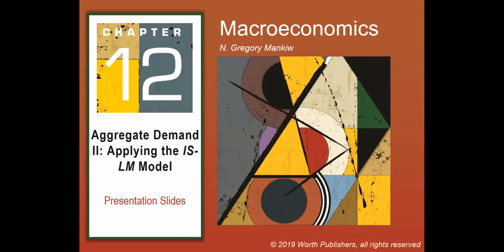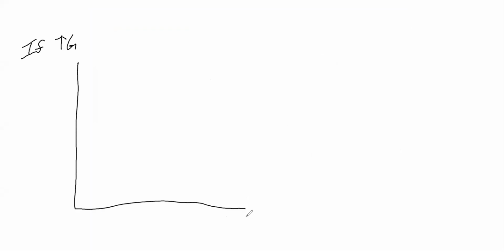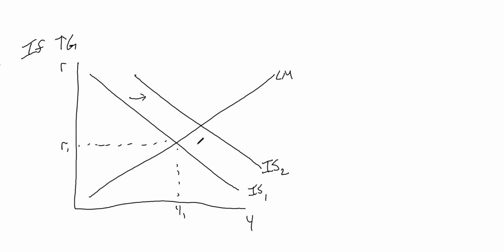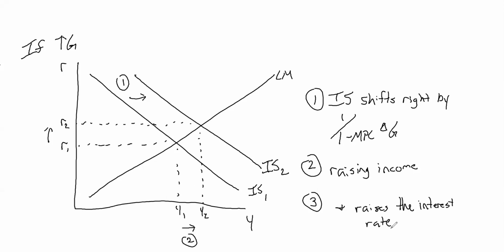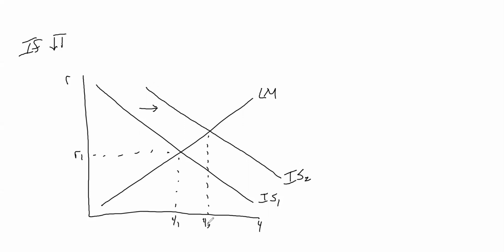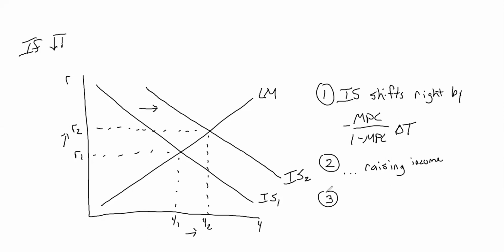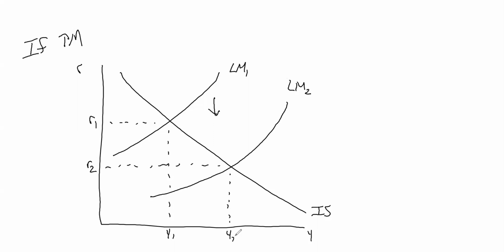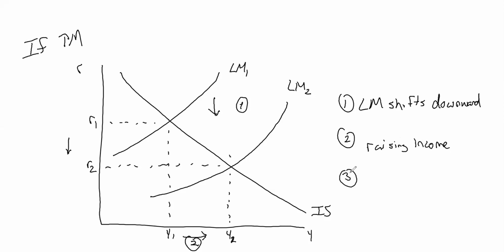Chapter 12: Policy in the IS-LM Model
WVU ECON302.02
Fiscal and monetary policy in the IS-LM Model